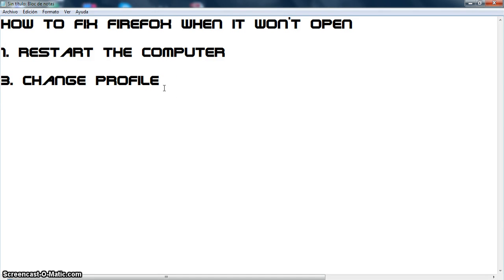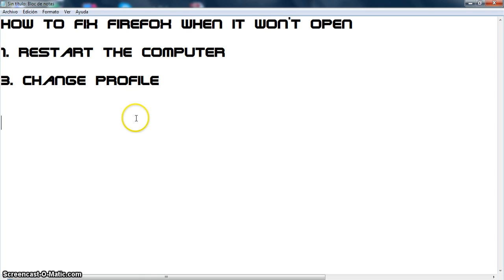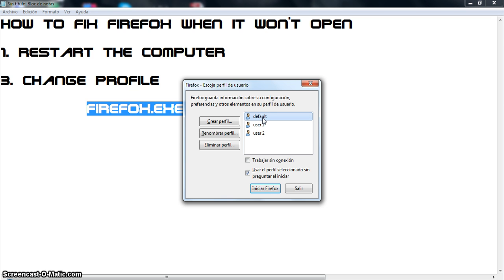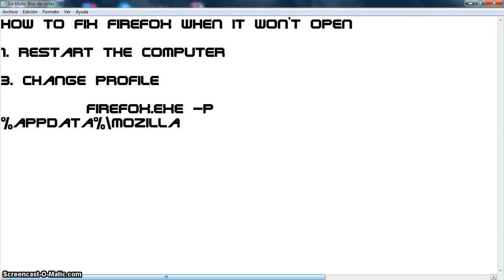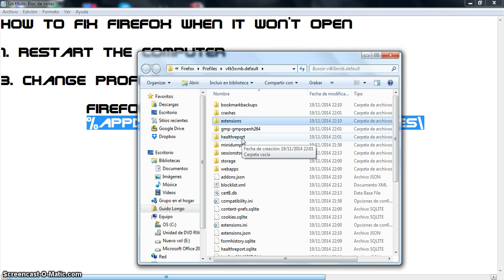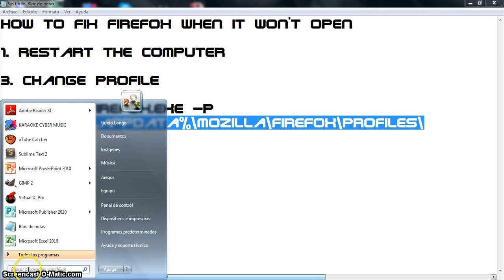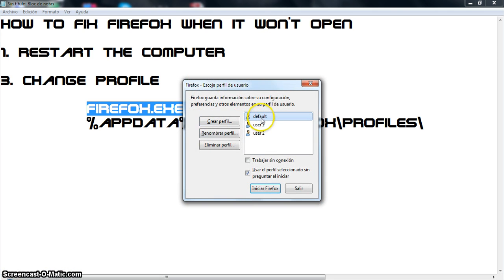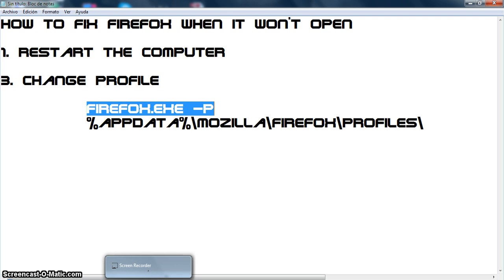firefox won't start